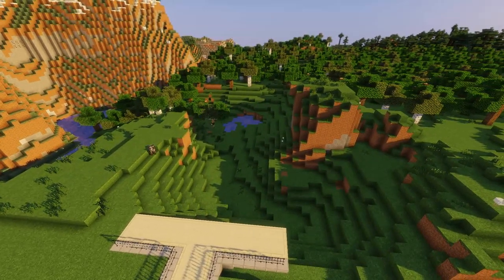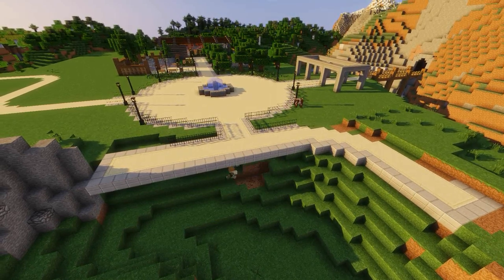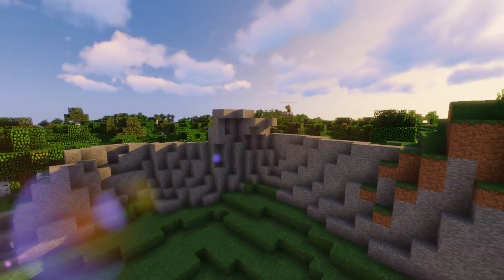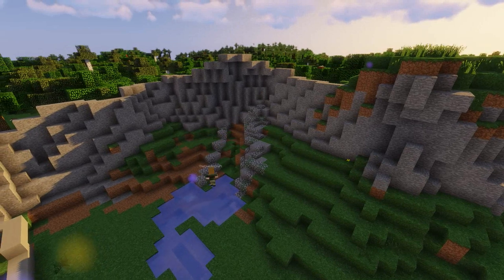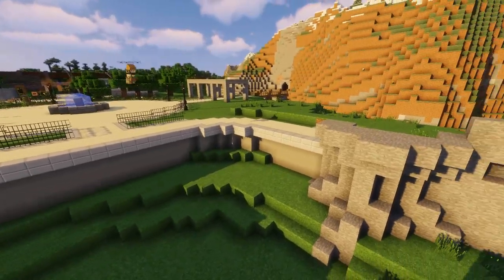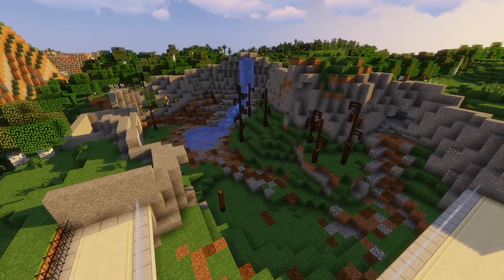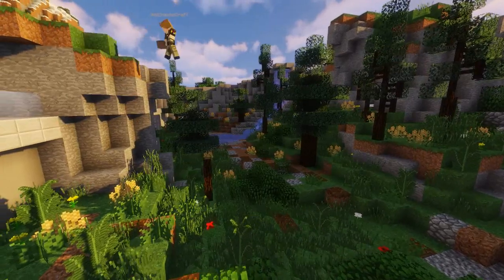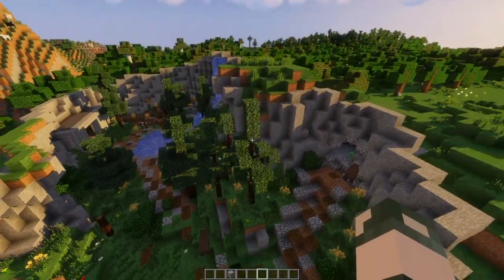Grizzly Bear | Wildlife Park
Hello everyone, today we go and build a brand new Grizzly Bear exhibit for the zoo! Make sure to leave some suggestions for what I should build in the next one!